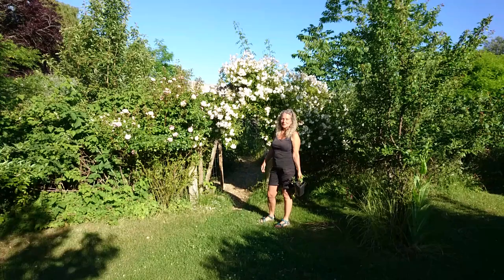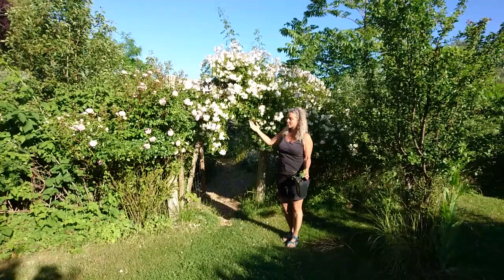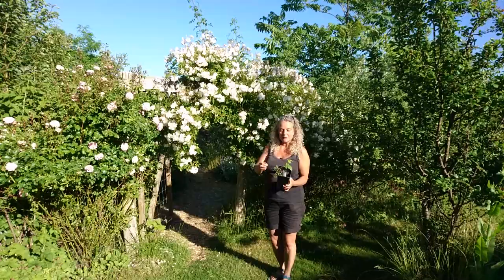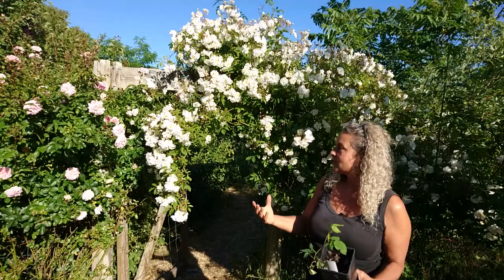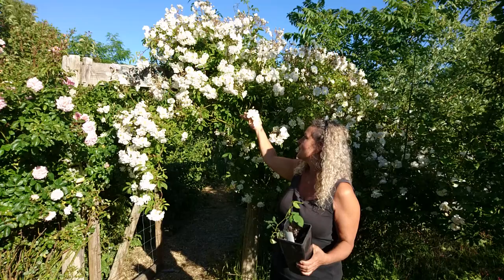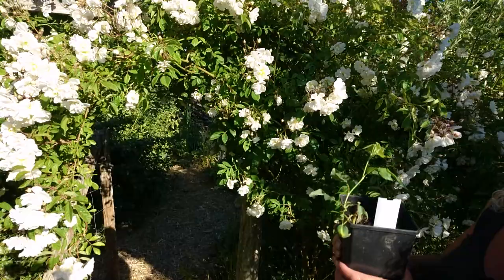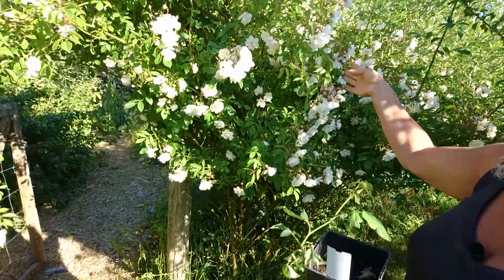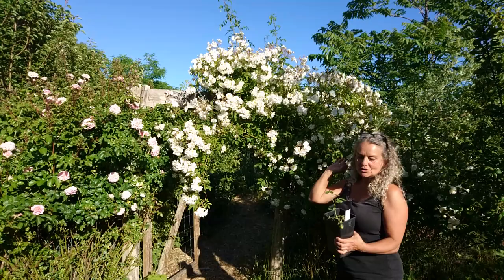Making an Entrance / Welcome to Church :) Permaculture Nordic Food Forest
The entrance of the food forest is particurly lovely at this time. It has been completely taken over by scented roses and clematis, creating a beautiful portal to pass through. So the roses are making me bow to them, the food forest and ultimately the Universe whenever I pass through the gate. It feels like going to a living, breathing, powerful church every day.
Rosa Helenae Lykkefund